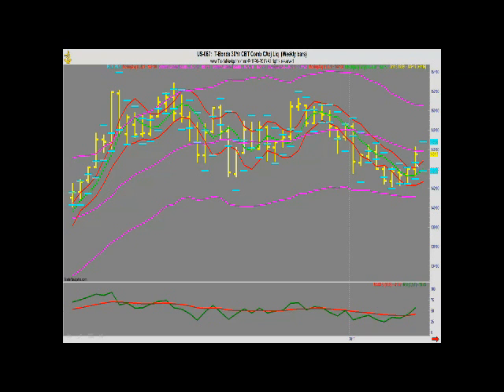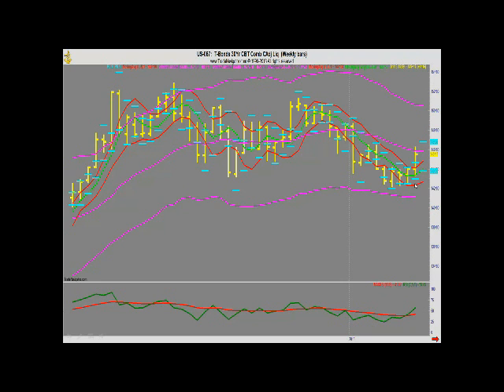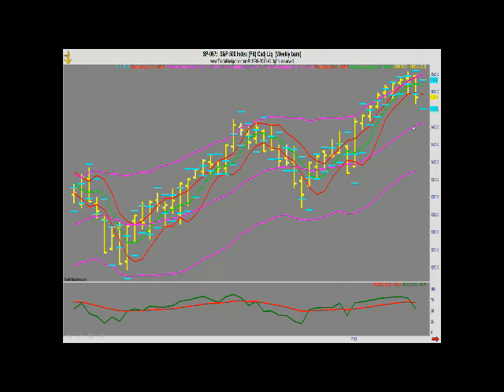Lee Gettess' Market Sense: Week of February 26, 2013